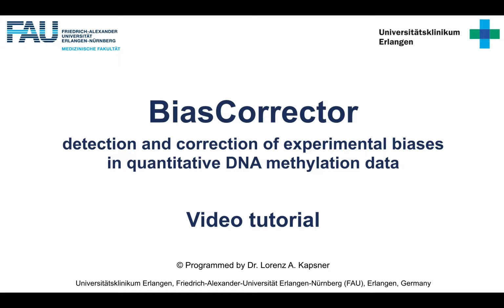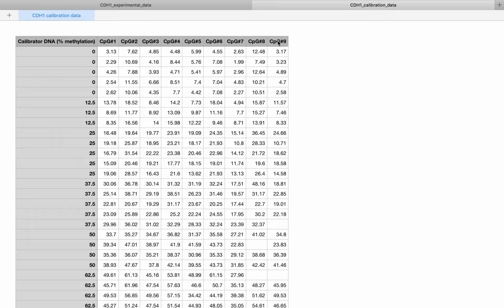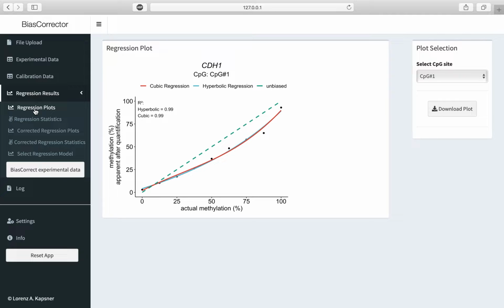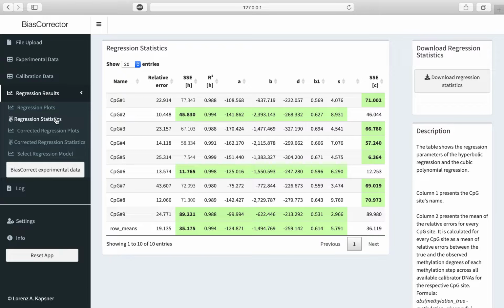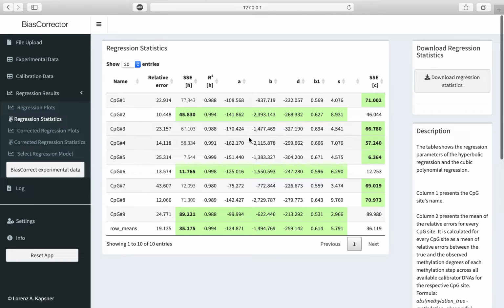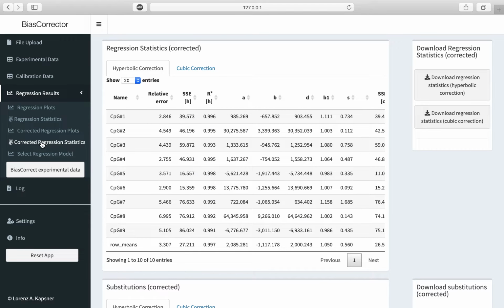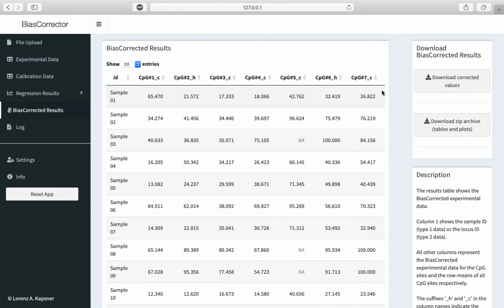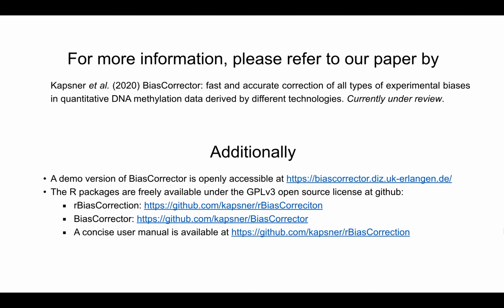Video tutorial of BiasCorrector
BiasCorrector is an openly accessible software for detection and correction of experimental biases in quantitative DNA methylation data. In this video tutorial, we are going to consider one example and do the analysis live. We are discussing the format of input data, performing data analysis, and correcting biased data live.

00:41 Calibration and experimental data
02:28 Start BiasCorrector
03:11 Run data analysis and detect experimental biases
11:10 Correct experimental biases and download corrected data
12:06 Settings: selection of the regression method and adjustment of plots

BiasCorrector has been written by Dr. Lorenz Kapsner from the Universitätsklinikum Erlangen, Friedrich-Alexander-Universität Erlangen-Nürnberg (FAU), Erlangen, Germany.

For more information, please refer to our paper by Kapsner et al. (2020) BiasCorrector: fast and accurate correction of all types of experimental biases in quantitative DNA methylation data derived by different technologies. Int J Cancer. 2021 May 17. doi: 10.1002/ijc.33681. PMID: 33997972

Additionally

The R packages are freely available under the GPLv3 open source license at Github:
The latter URL includes links to a concise user manual.